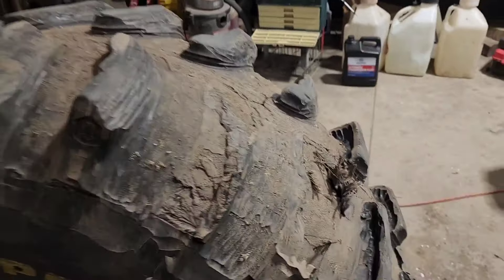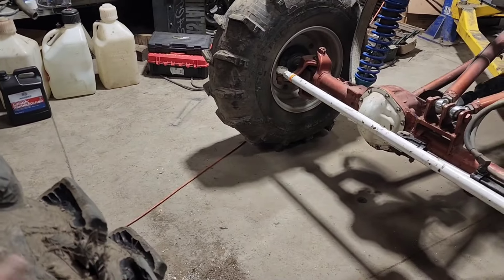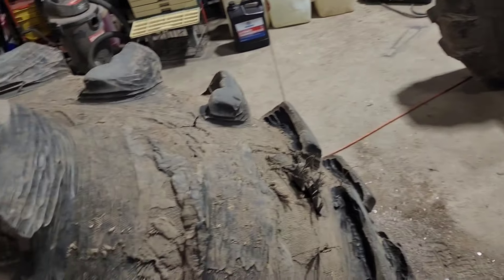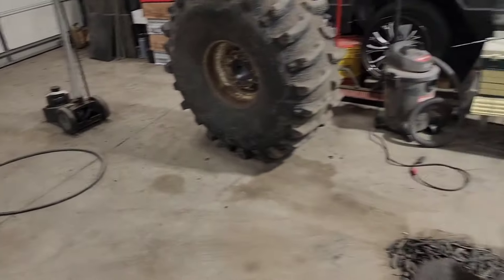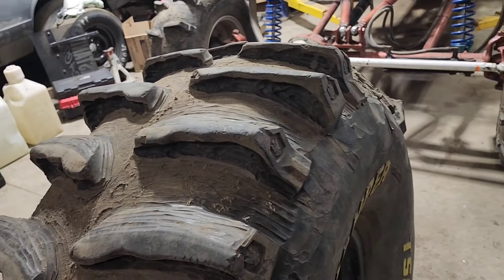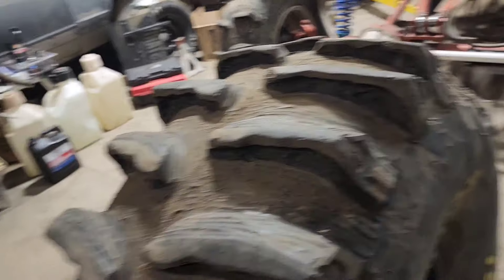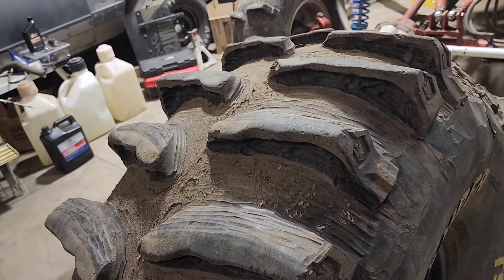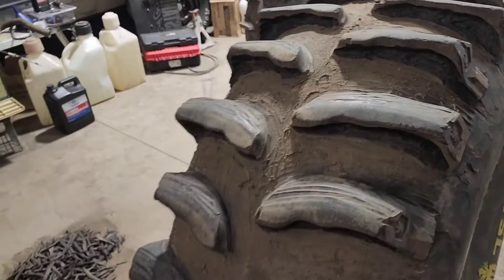i drove 730 miles 1 way to race my truck for 10 seconds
went back to LCMMC in NC and didn't suck. set a new personal best with a 4.9 that didn't count because i went out of bounds but backed it up with a 5.2 on the second pass.